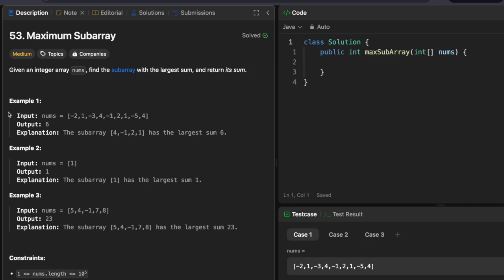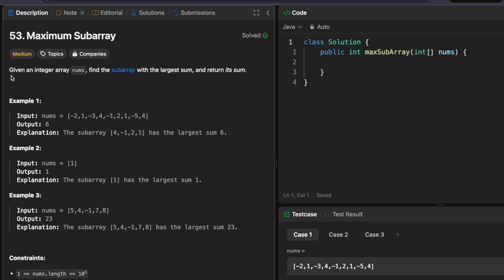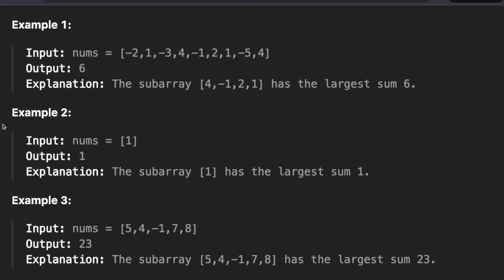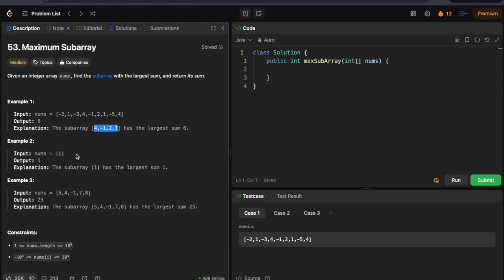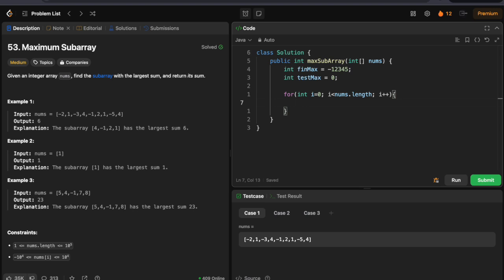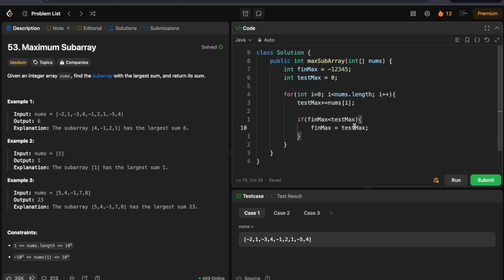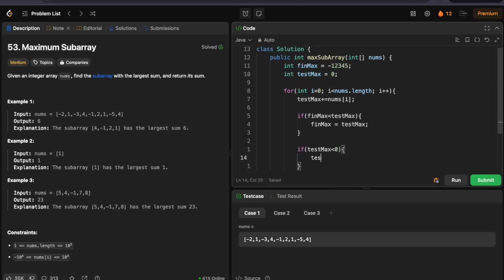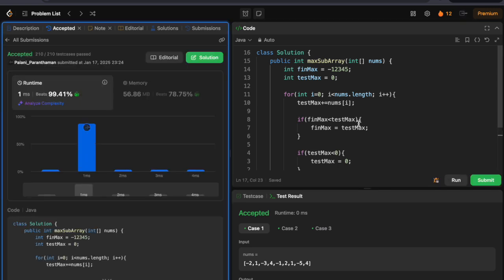53. Maximum Subarray Problem - Find the Subarray with the Largest Sum using Kadane's Algorithm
In this video, we solve the Maximum Subarray Problem using Kadane's Algorithm, a highly efficient O(n) solution. The goal is to find the contiguous subarray within a given integer array that has the largest sum. We’ll go over multiple examples to explain how this algorithm works, along with an explanation of the edge cases and how to implement the solution in Java.

Problem Statement: Given an integer array nums, your task is to find the subarray with the largest sum and return its sum.

Example 1:
Input: nums = -2,1,-3,4,-1,2,1,-5,4
Output: 6
Explanation: The subarray 4, -1, 2, 1 has the largest sum of 6.

Example 2:
Input: nums = 1
Output: 1
Explanation: The subarray 1 has the largest sum of 1.

Example 3:
Input: nums = 5, 4, -1, 7, 8
Output: 23
Explanation: The subarray 5, 4, -1, 7, 8 has the largest sum of 23.